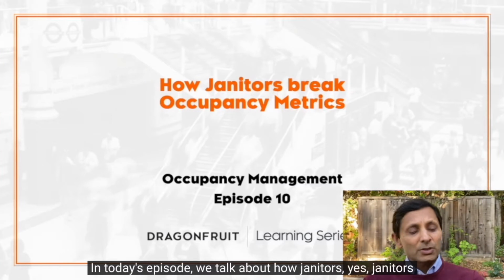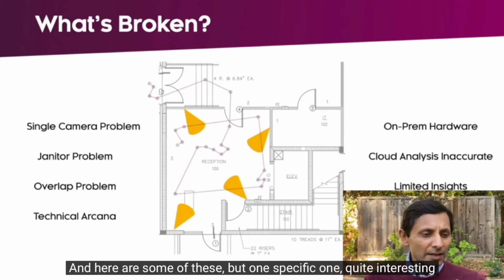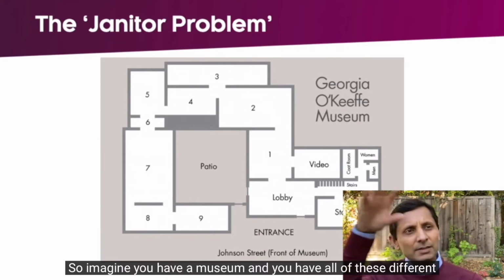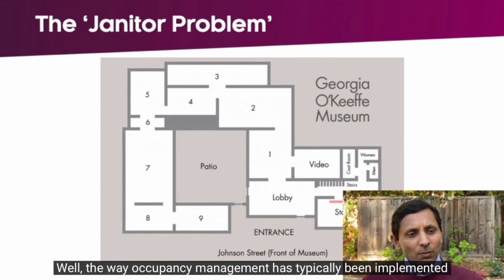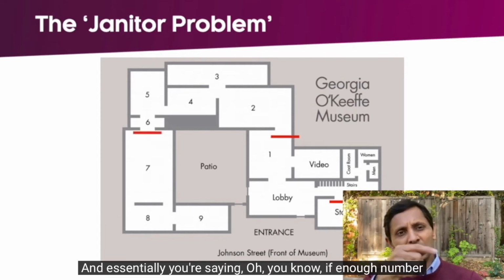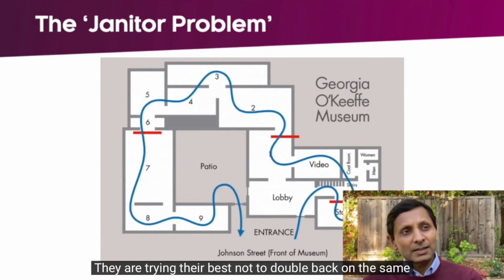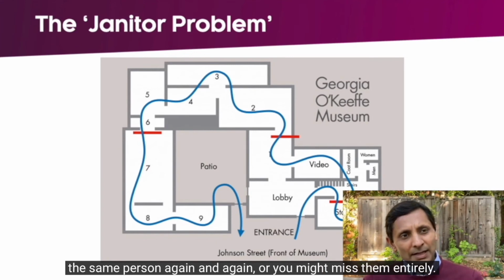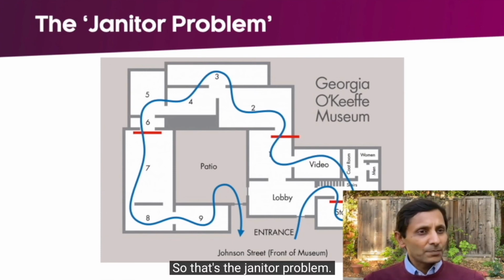How janitors break occupancy metrics